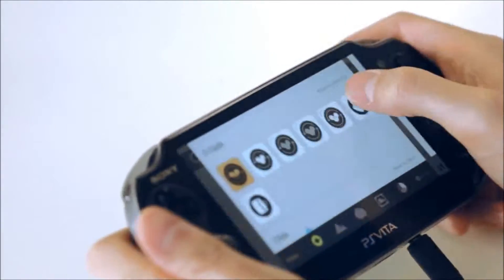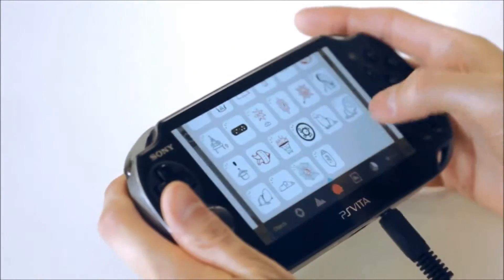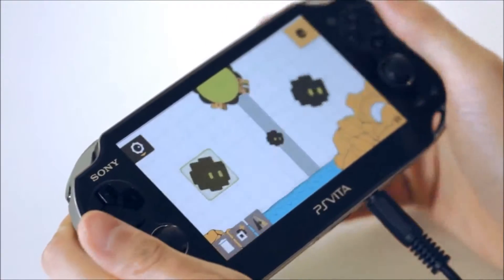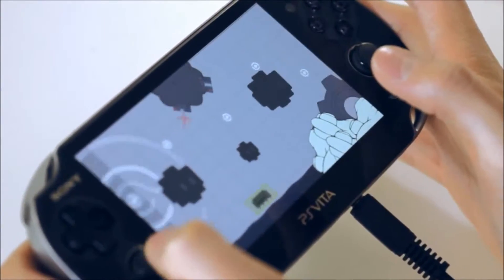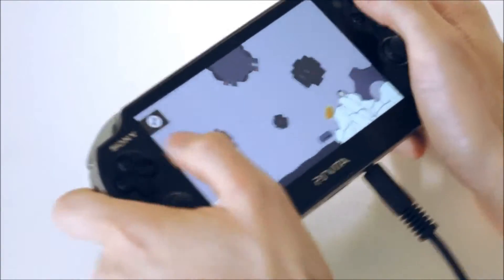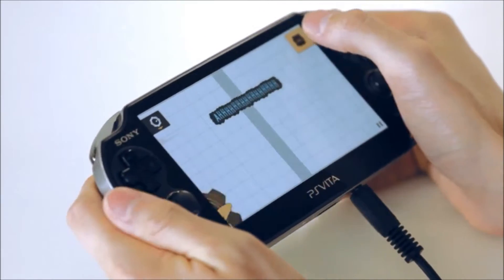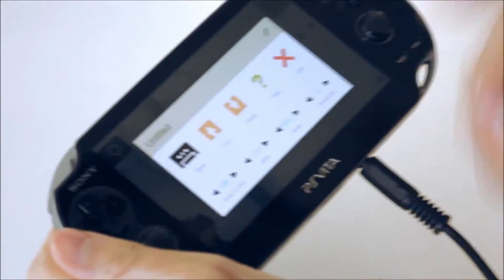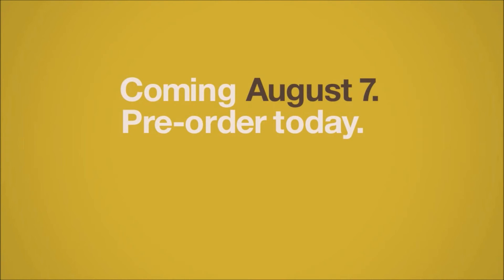Sound Shapes Level Editor Showcase [HD]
For the latest news, previews, reviews, and much, much more visit our